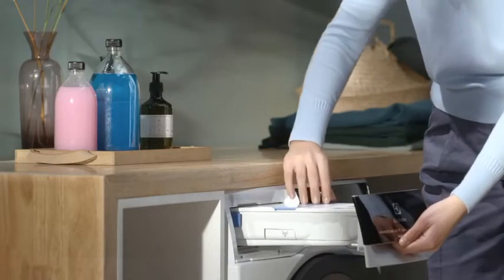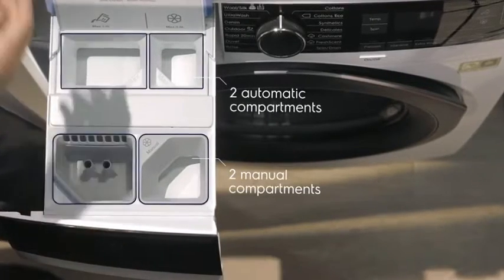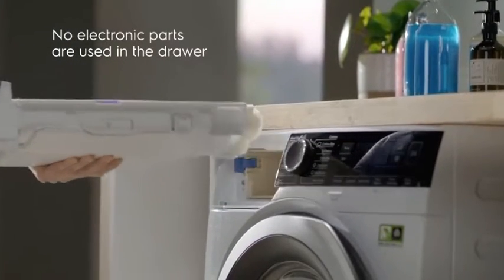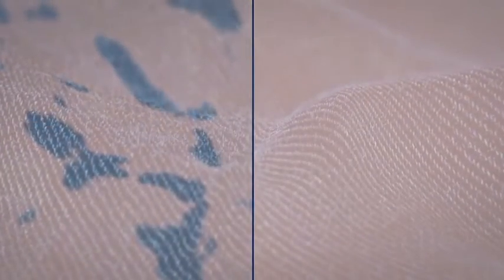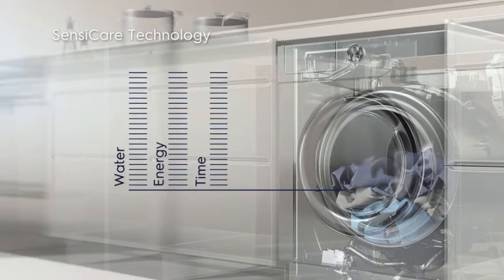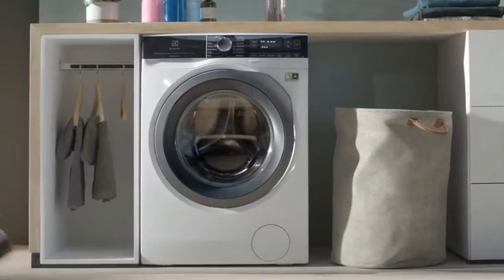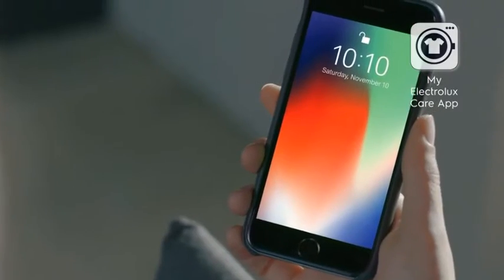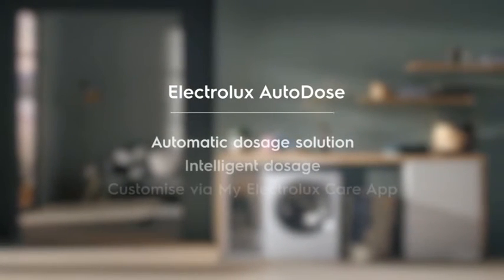AutoDose nasıl kullanılır